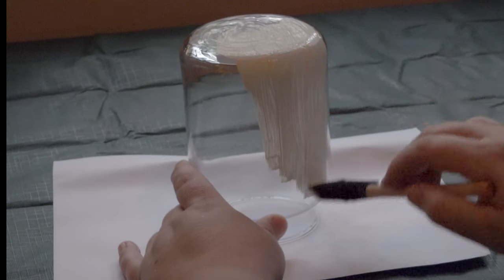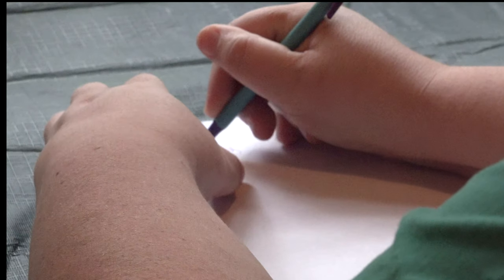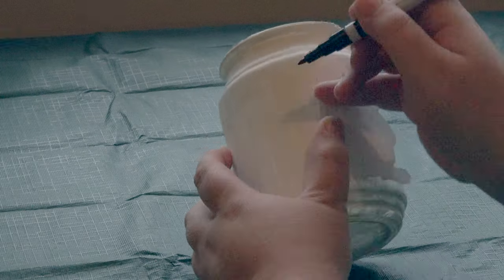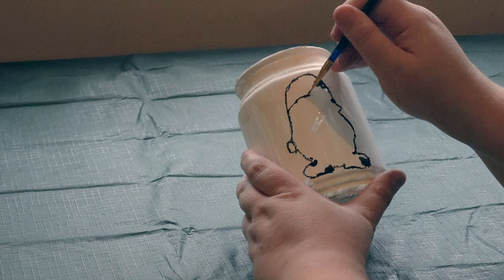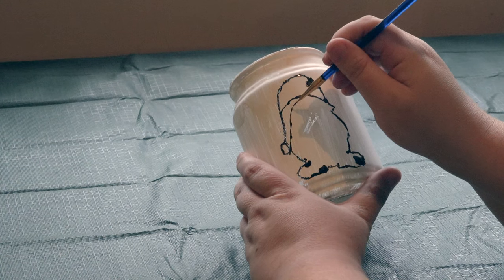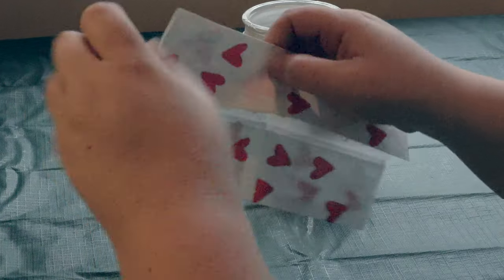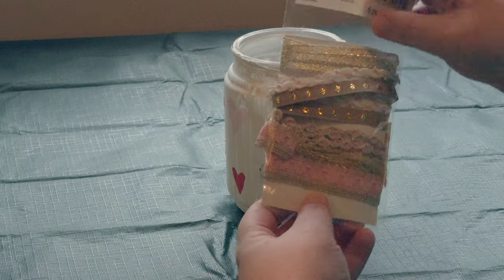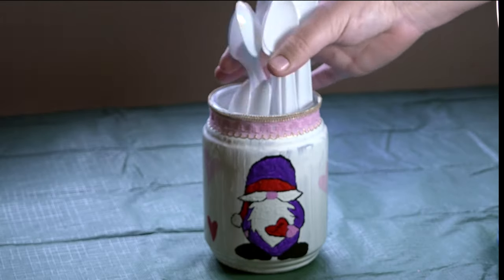DIY Valentine's Gnome: Gnome One Loves You Like Me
This is Valentines inspired gnome hand painted jar.  This jar was painted white first. Then the gnome was traced and painted in. I added pink lace to the top. I put some pink and red hearts around the back of the jar using a design from a napkin and attaching the hearts with Mod Podge.